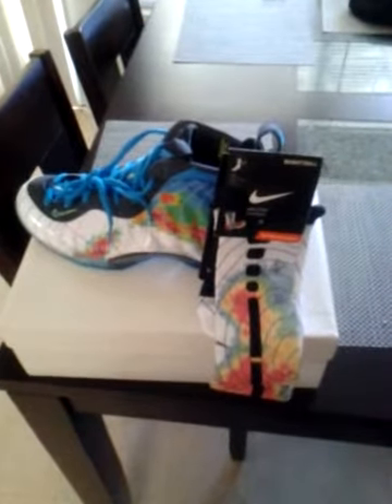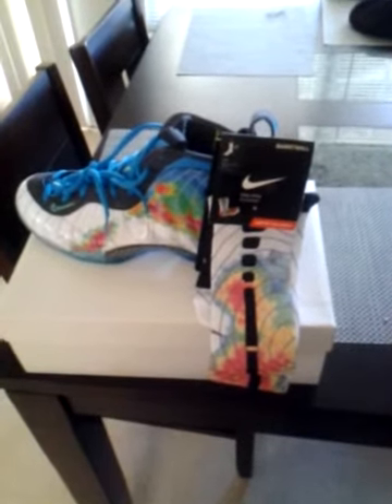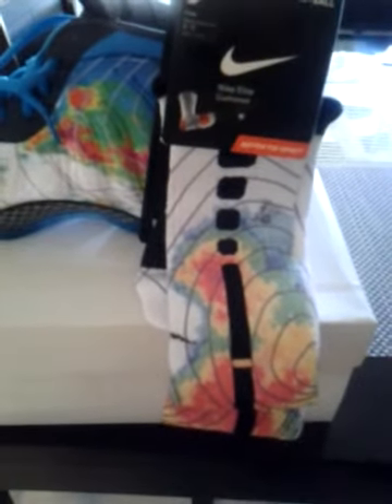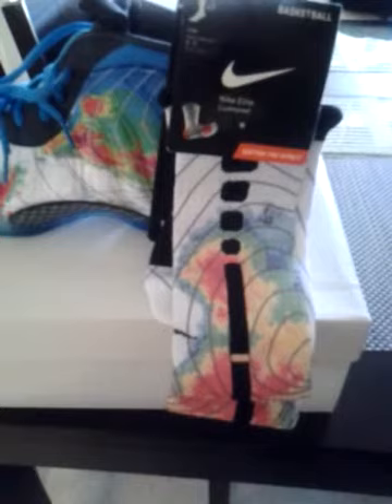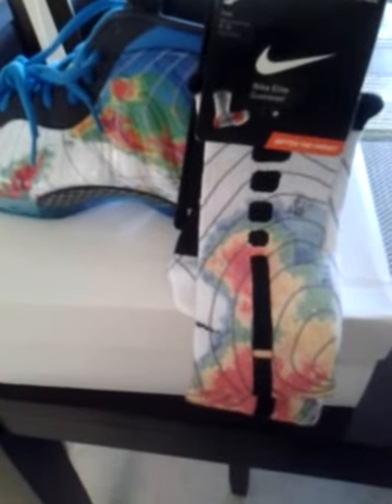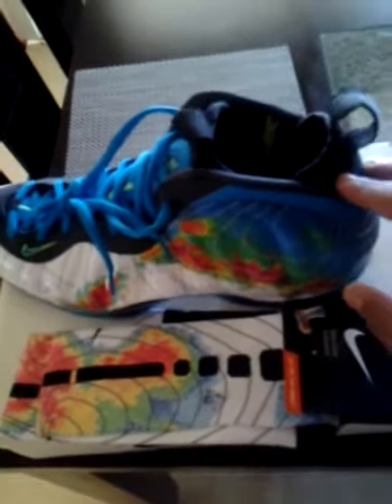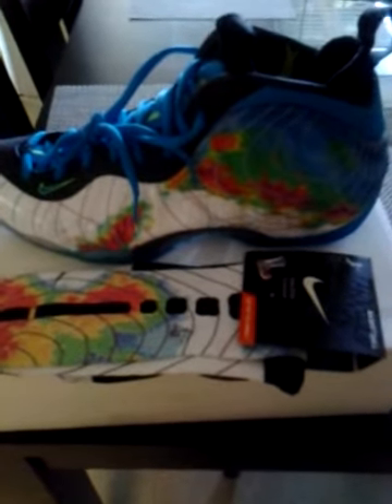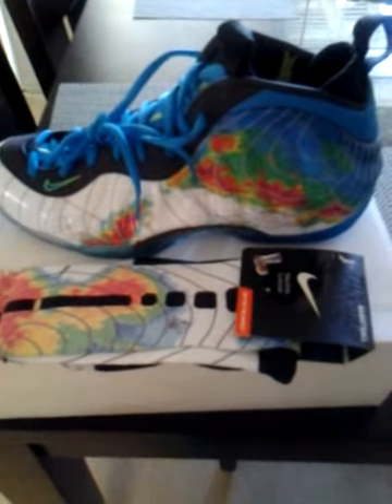Nike "WEATHERMAN" Elite Socks (custom) Review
This is a review of our Brand New Custom Release for Sept 2013...Nike "WEATHERMAN" Elite Socks (custom)!!!